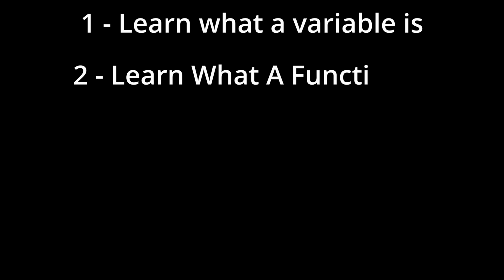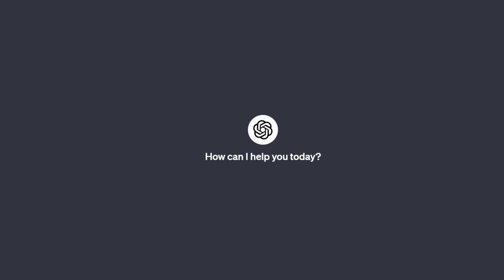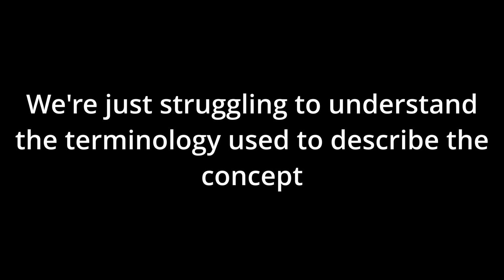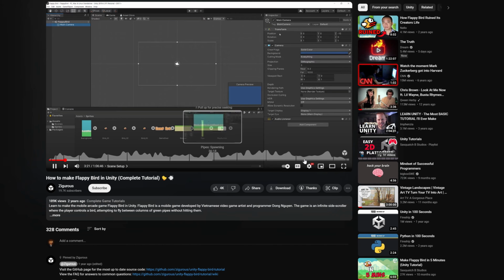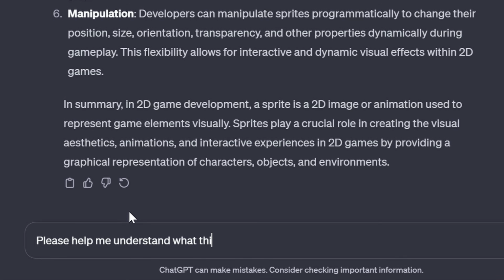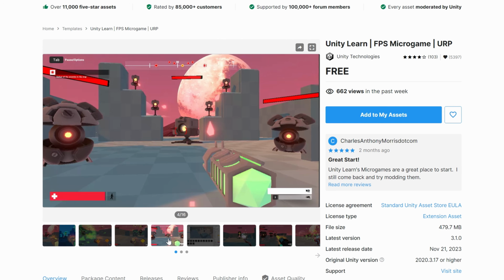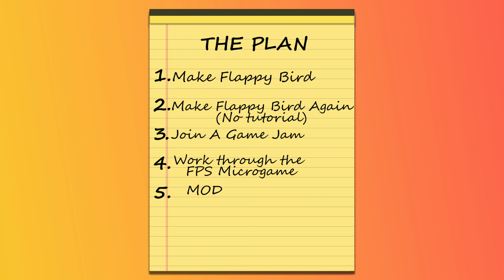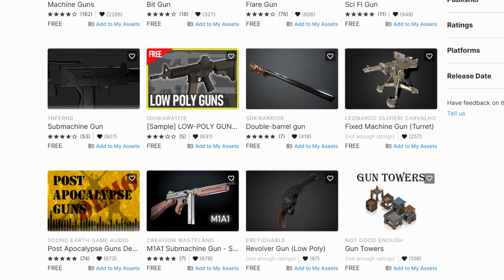How To Learn Unity In 2025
In this video I'll take you through how I would learn Unity if I could go back to the start. I'll give you the 5 steps you should follow to get started on your journey!